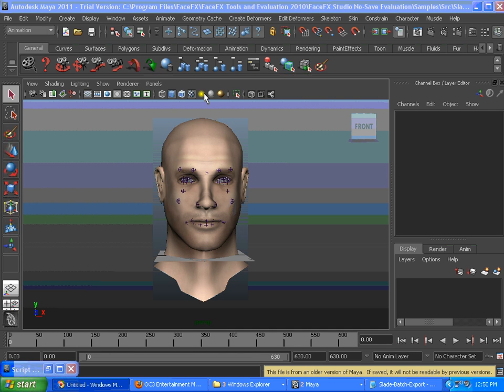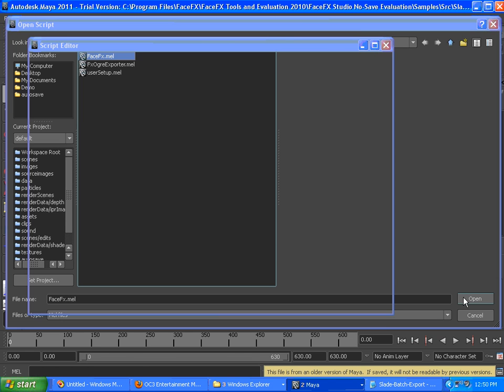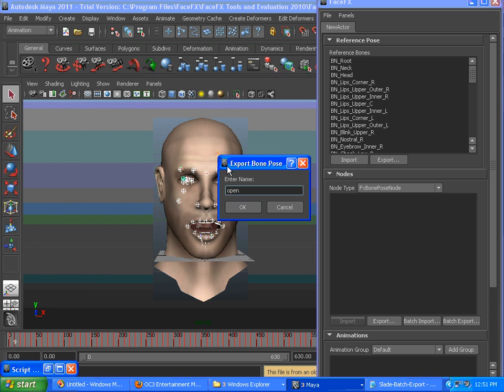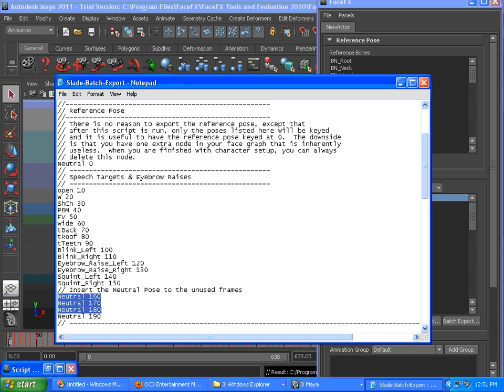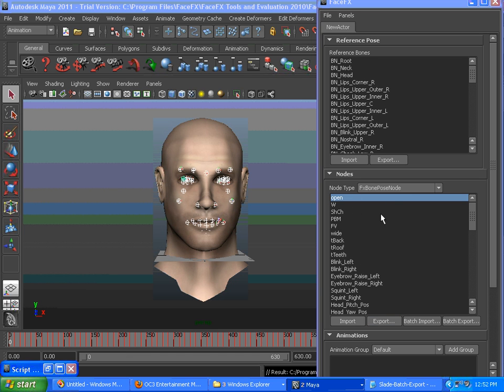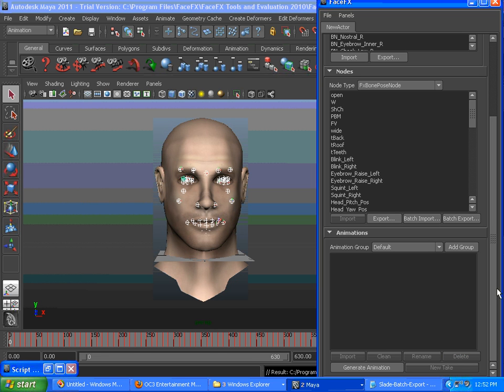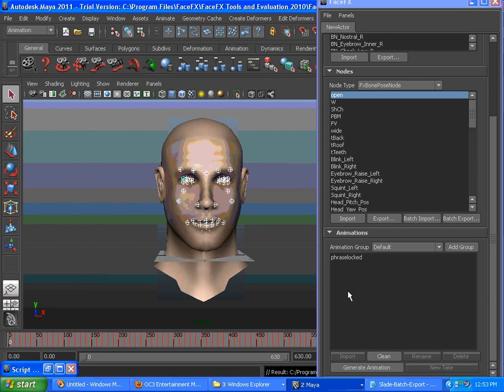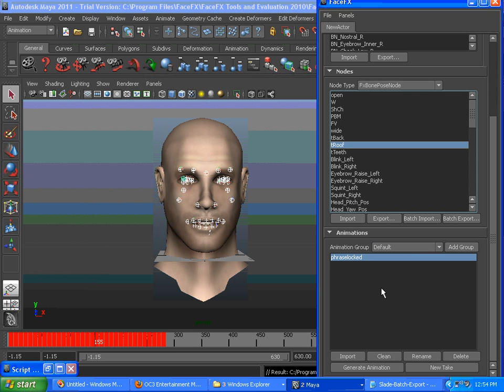FaceFX 2010 Exporter for Maya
An introduction to the Maya FaceFX exporter